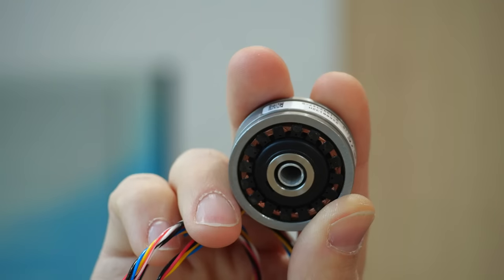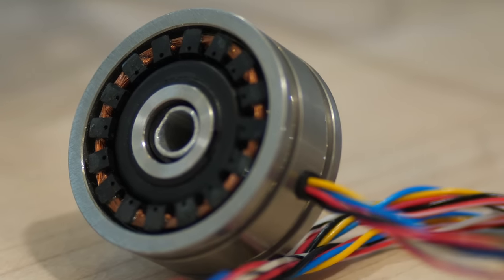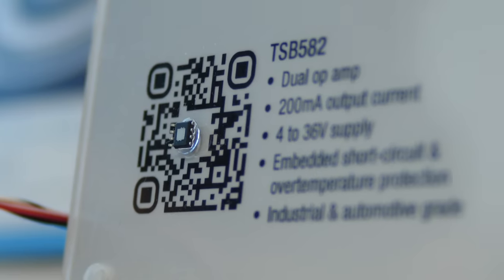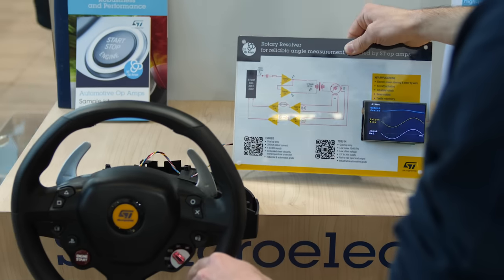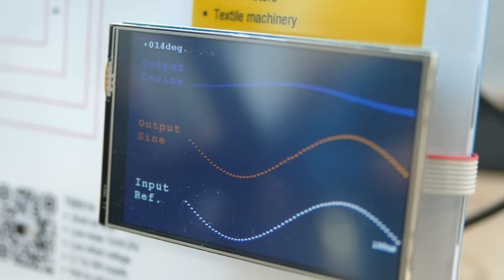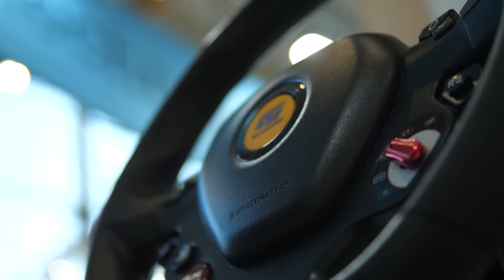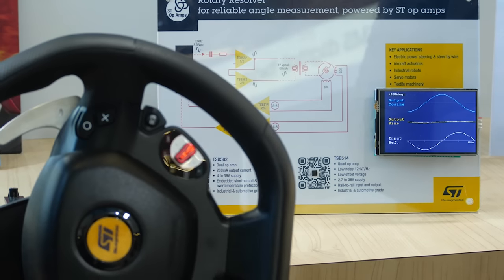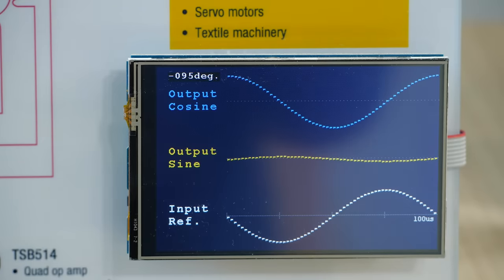ST @EW2023: Steer by Wire resolver driver - TSB582 dual op amp